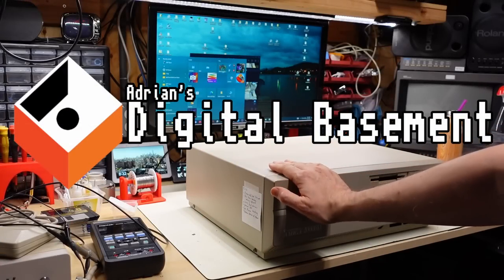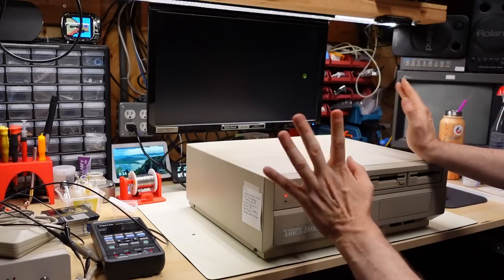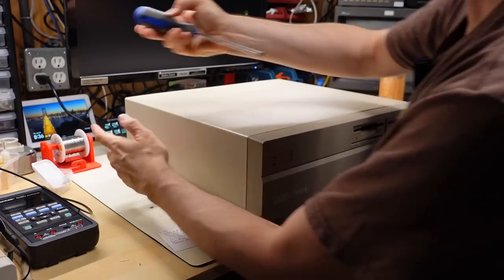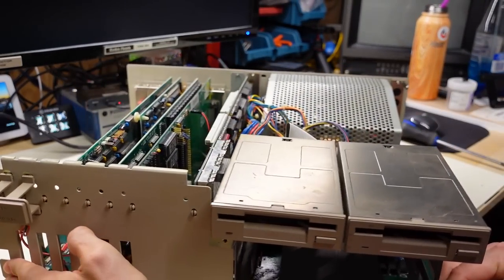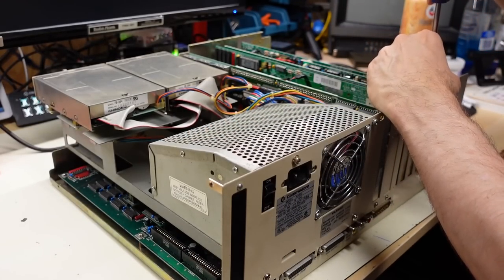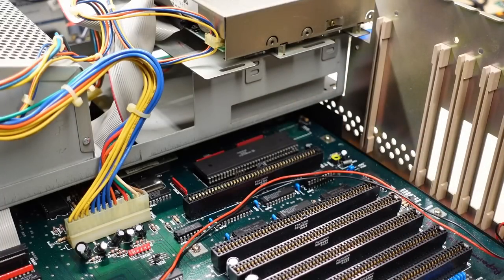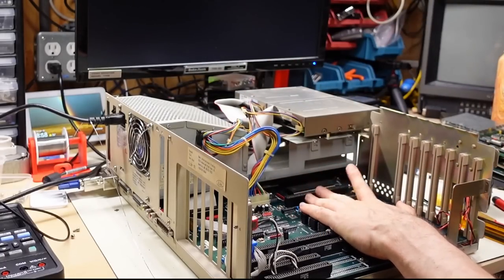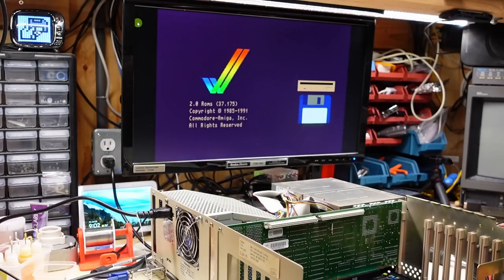I used the "easy button" to fix this broken A2000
I've featured this A2000 on the channel before, and this machine keeps breaking. In this video, I don't feel like doing a "proper" repair on this machine, so I take the easy road and apply a "creative" fix instead.

-- Video Links

-- Tools

Elenco Electronics LP-560 Logic Probe:

Hakko FR301 Desoldering Iron:

Head Worn Magnifying Goggles / Dual Lens Flip-In Head Magnifier:

Heat Sinks:

--- Links

--- Instructional videos

--- Music

Intro music and other tracks by:
Nathan Divino